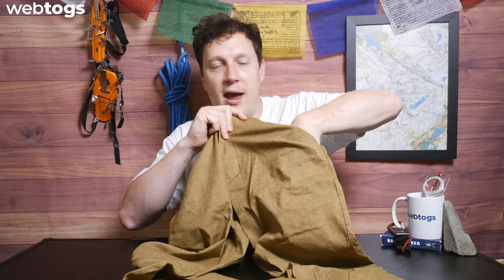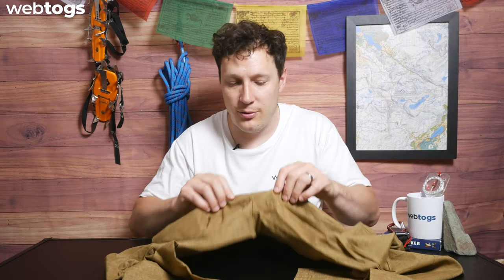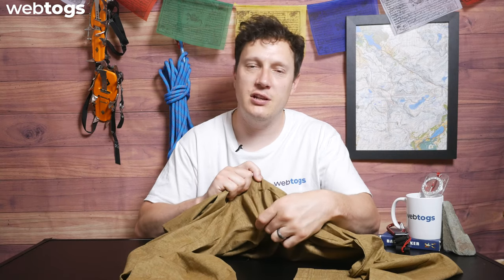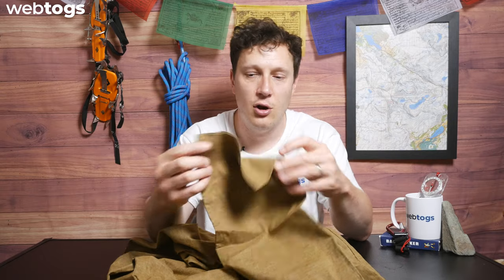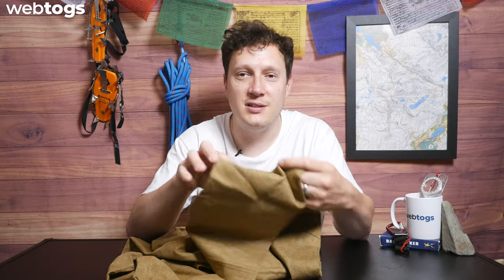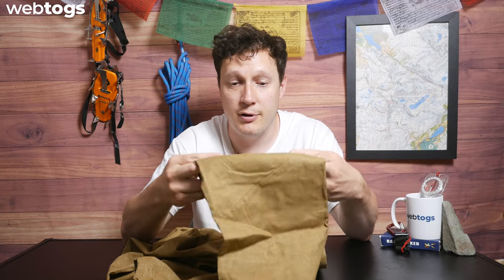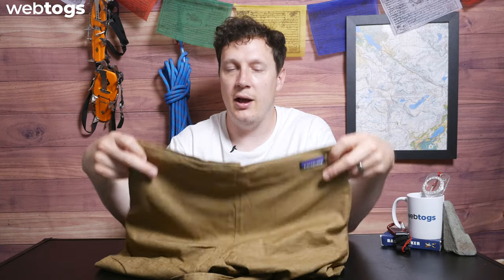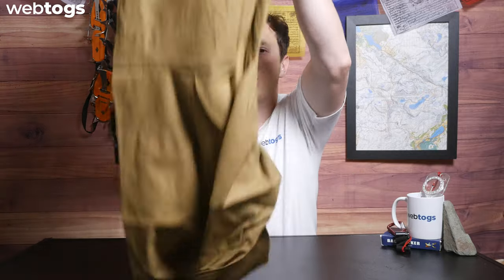Patagonia Hampi Rock Pants | Gear Review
Patagonia's breathable yet durable hemp/recycled polyester/elastane climbing pants keep you cool when it’s hot and you’re poised for the send. Fair Trade Certified™ sewn.

Timestamp
00:00 - Hello
00:22 - Key features
00:48 - Closer look
03:11 - Who's it for?
04:04 - K-Bye

Here at Webtogs, we're all about giving you the best advice, information and news about climbing, hiking, walking and adventuring.